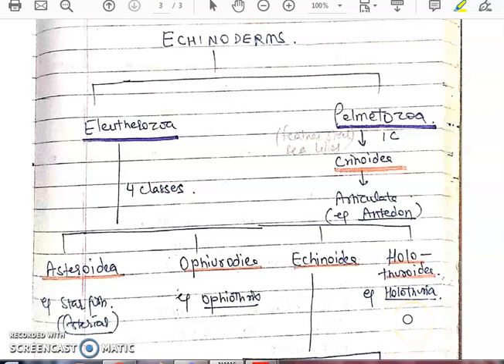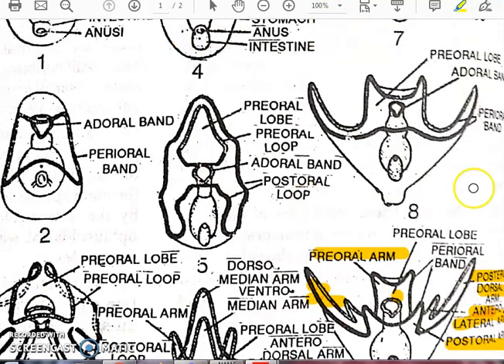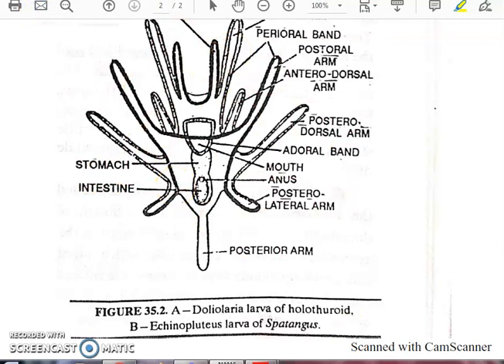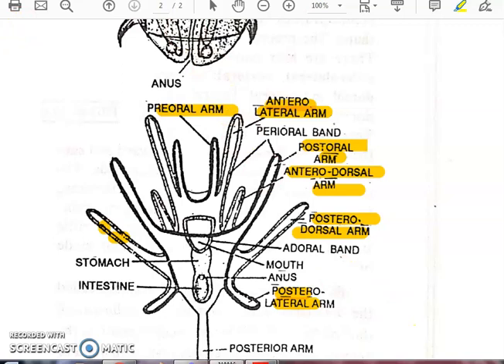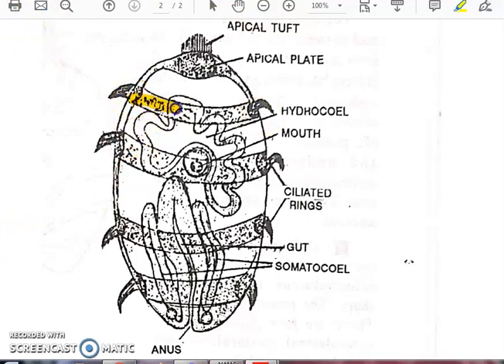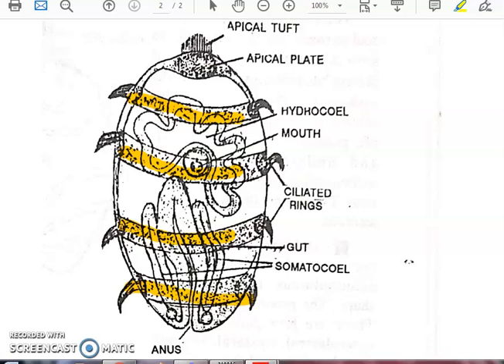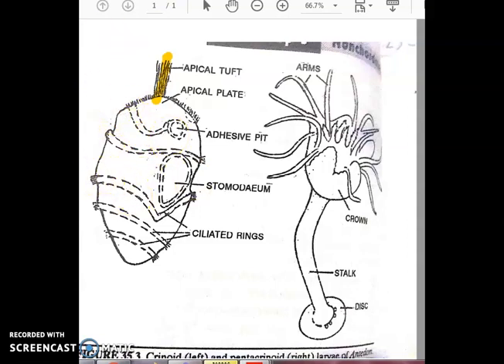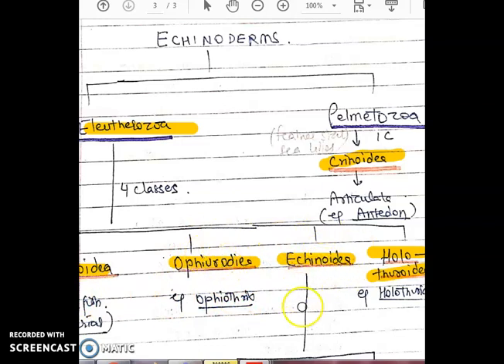23 June 2022